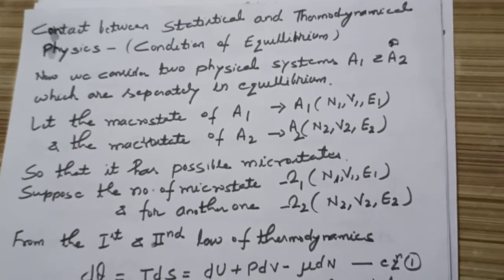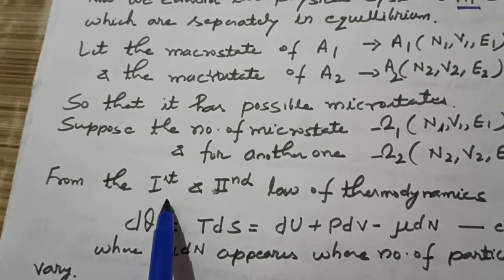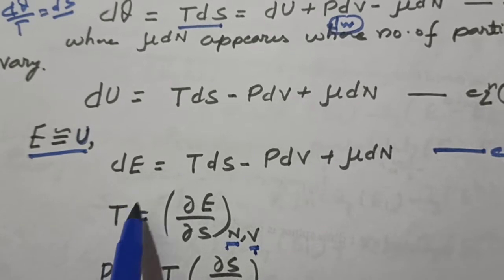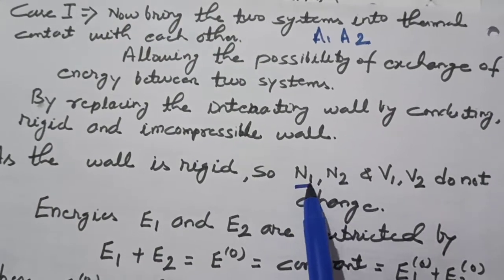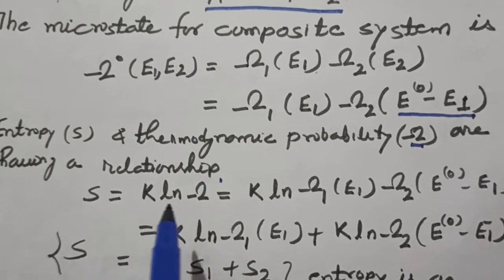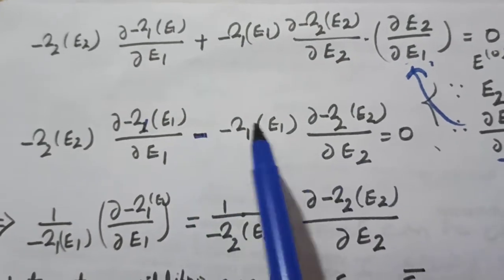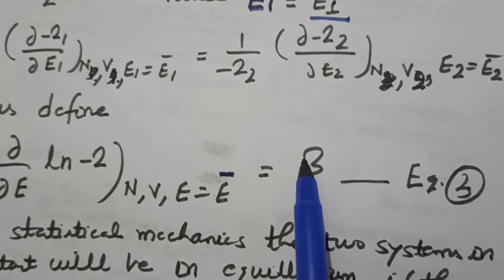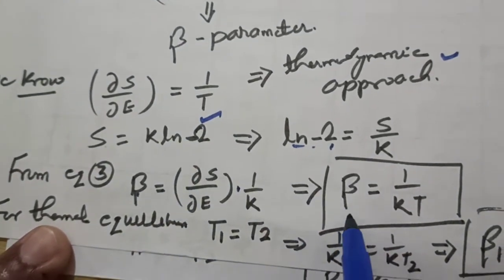CONDITION OF EQUILIBRIUM (Contact between Statistical and thermal physics)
Case I : THERMAL EQUILIBRIUM ( Beta Parameter)